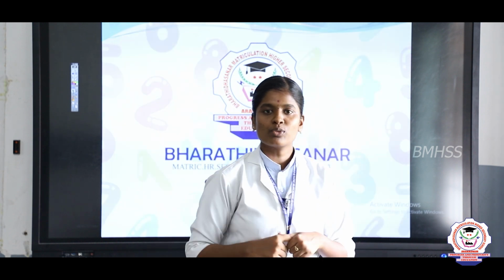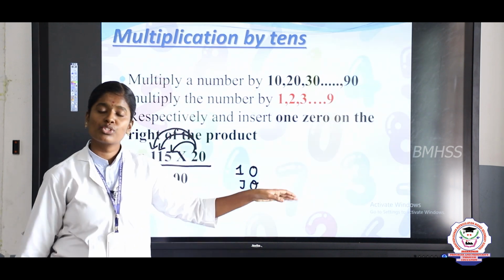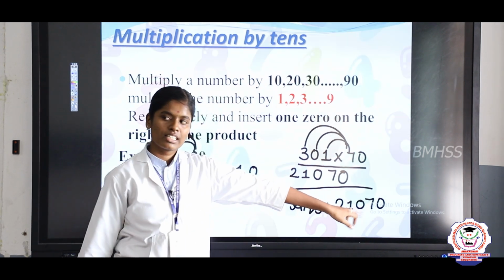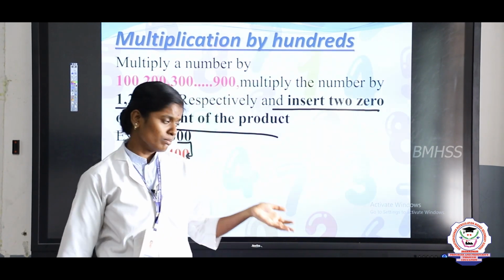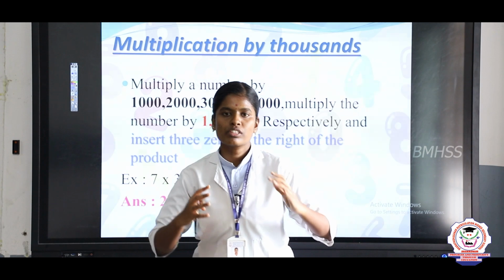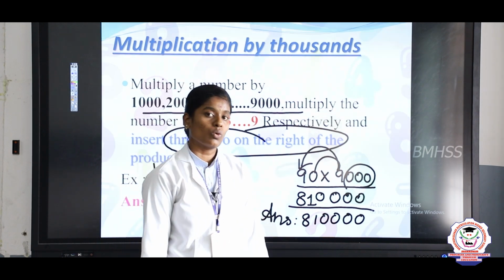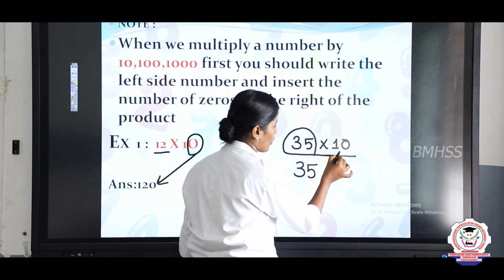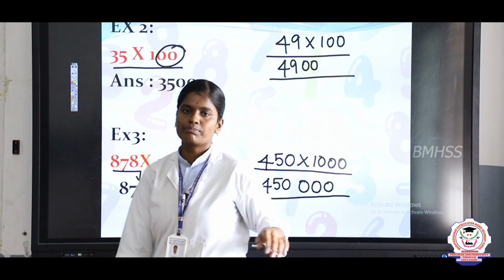MATHS |Class 04 |Unit 3| Part 2 | MULTIPLICATION| Bharathidhasanar School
Class 04  MATHS - Unit 3  Part 2  MULTIPLICATION explanation in English